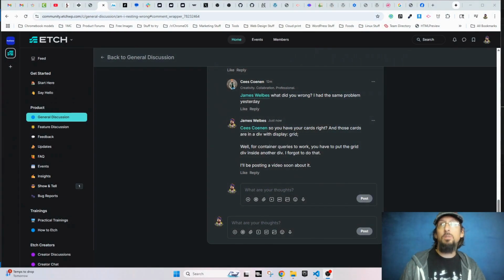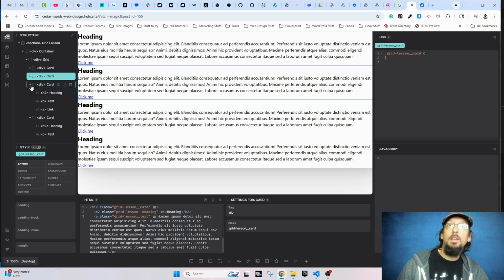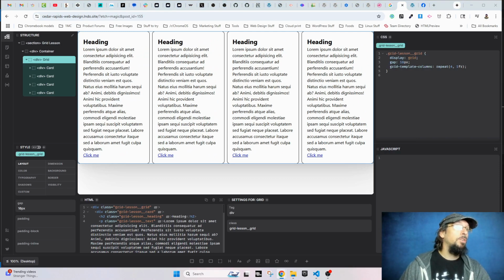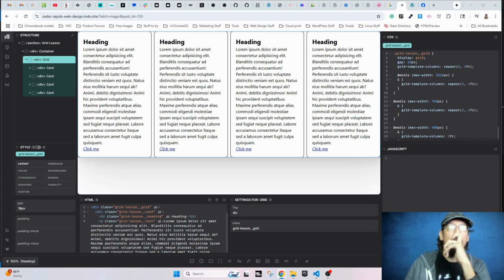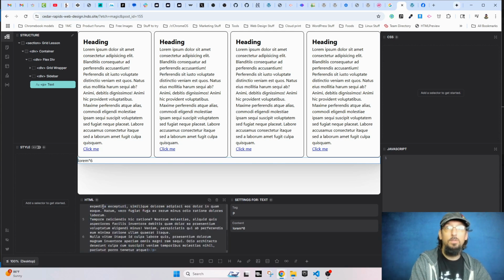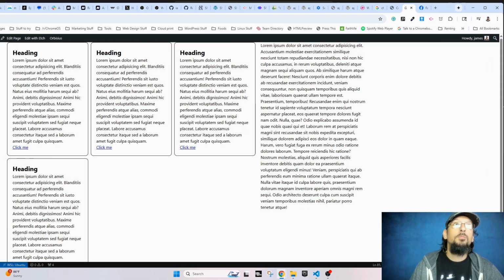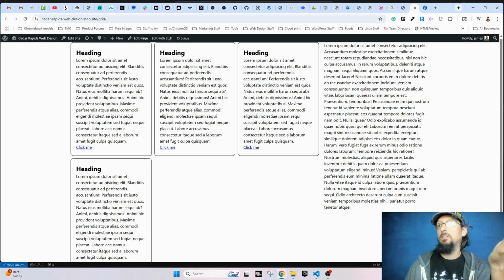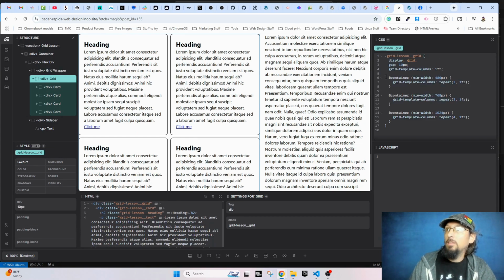Grid Layout with Container Queries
In this video, James the Worlds Worst Web Developer builds a simple responsive grid layout using CSS Grid. Then, he shows you how to use container queries instead of media queries for even better responsiveness.